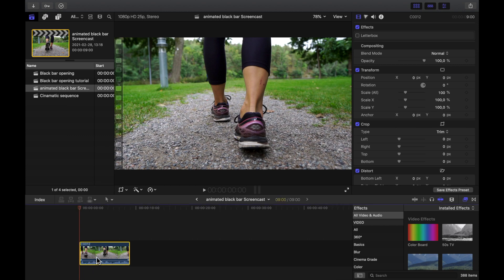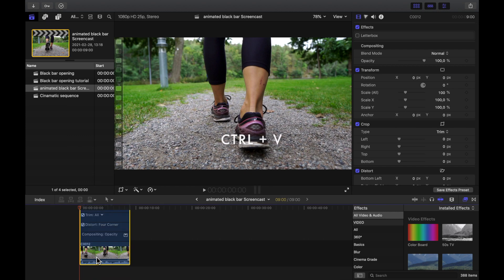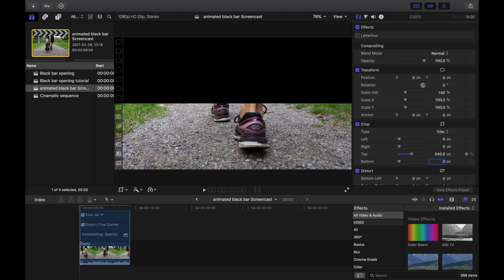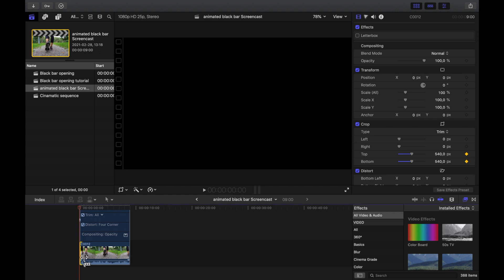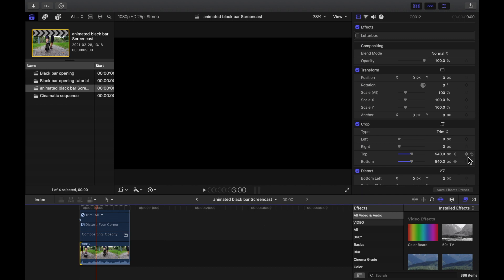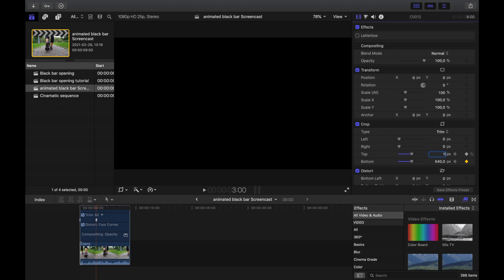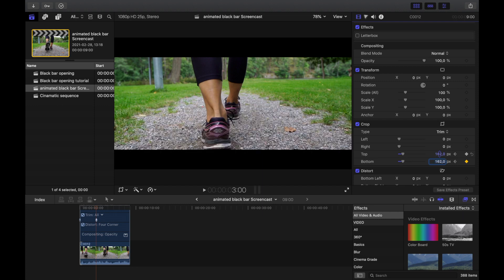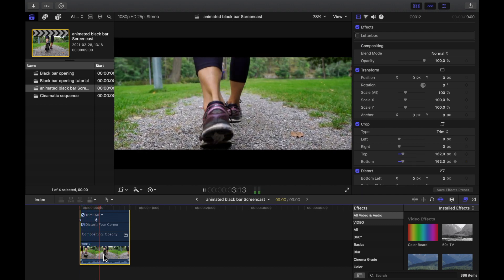Cinematic black bars Final Cut Pro - Animated cinematic black bars tutorial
How to add cinematic black bars in final cut pro? In this tutorial I will not only show you how to add cinematic black bars in final cut pro, but also how you can animate cinematic black bars for a cool letterbox opening intro.

This animated cinematic black bar tutorial is made using crop and keyframes. No plugins or presets needed! I made this example i 1:2.35 ratio, but you can use this for any other aspect ratio.